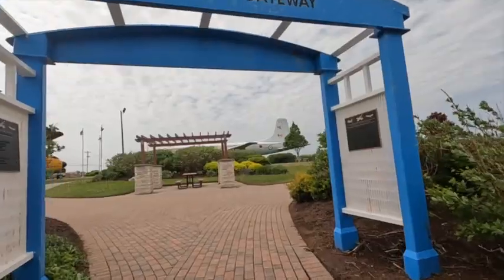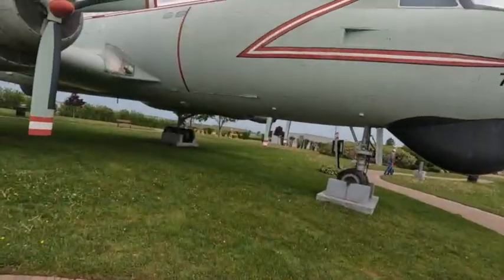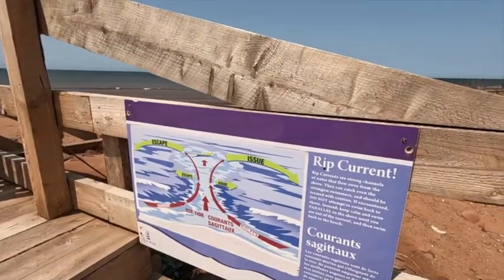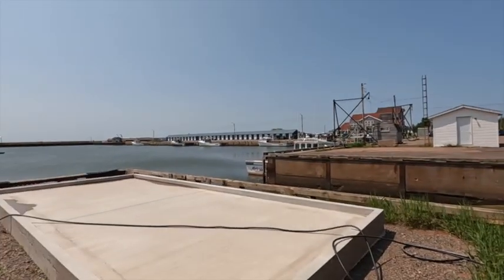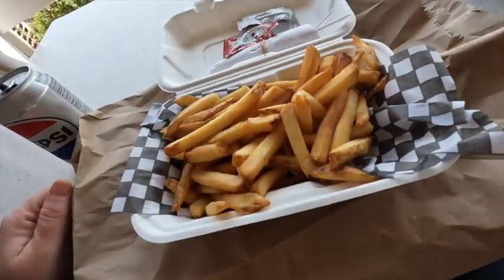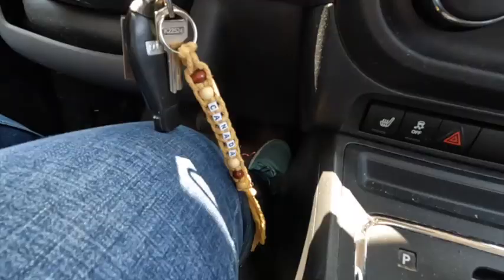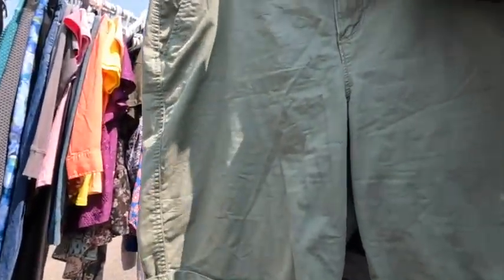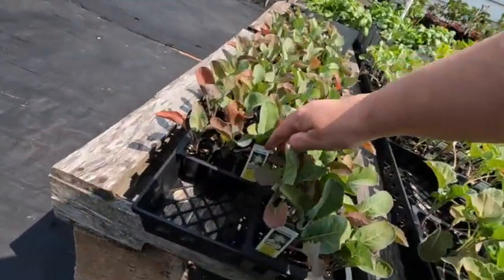Lets head West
I decided to take a few hours and do a bit of touring heading to the west end a bit.  Not all the way but I did find a couple new places I have never been.  Not a great tour but I thought why not bring you with me for some of it.

And of course some wild hair moments too.  :o)

Where we usually buy our seeds.

Come visit PEI.